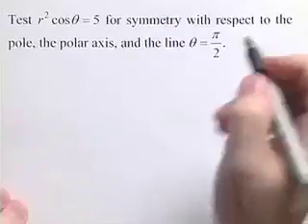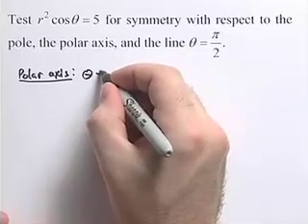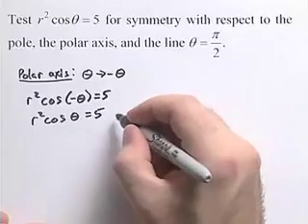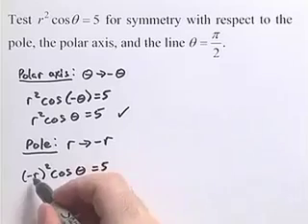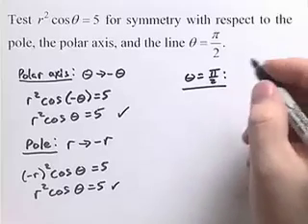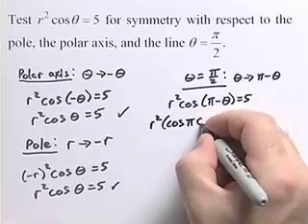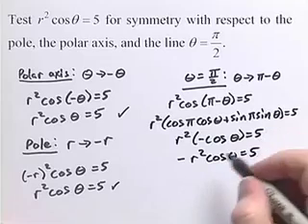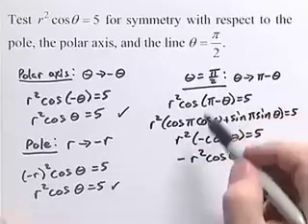CH5 #8 ChapterTestPrepVideos Sullivan TRIG 10e